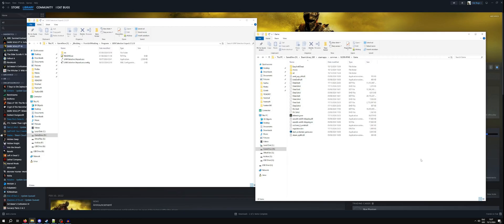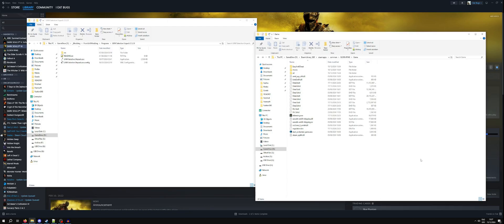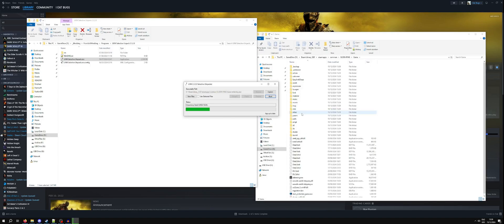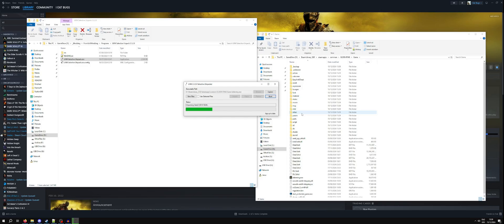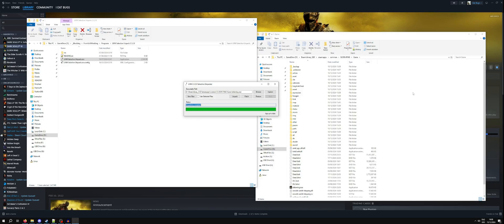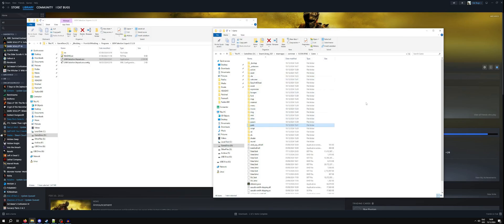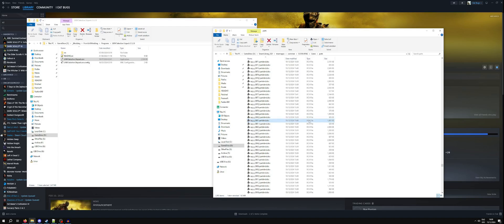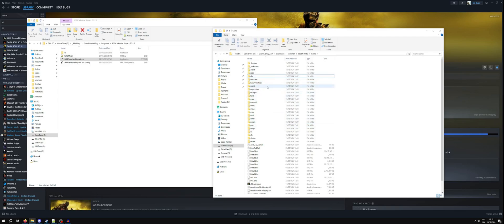Unpacking Elden Ring Gamefiles In 3 Minutes (or any other fromsoft game)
In this video I unpack my Elden Ring game files in order to access the assets for later use while modding. I use a program called UXM Selective Unpacker which can be accesed
"UXM fork that was updated by Meowmaritus to unpack Elden Ring and patched for selectively unpacking files by Nordgaren. Original Tool by TKGP
Forked and uploaded with permission" - Thank you for those who contributed to this tool it is infinitly important for modding these games.